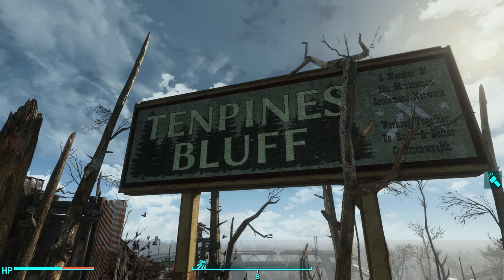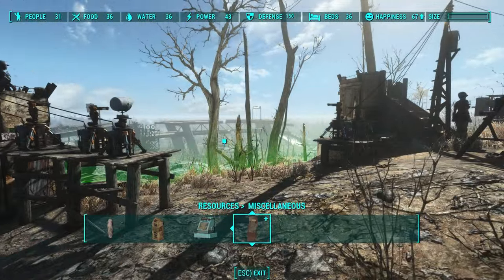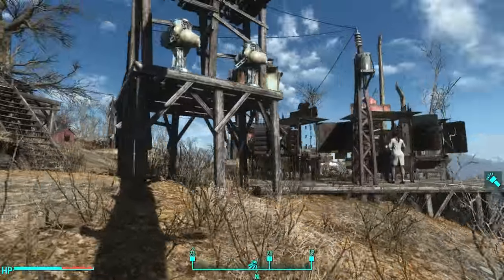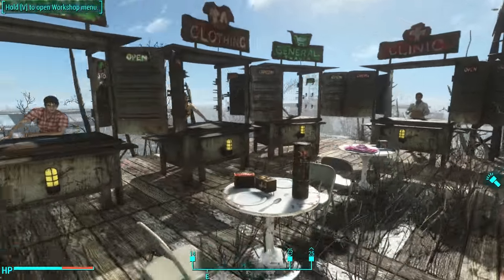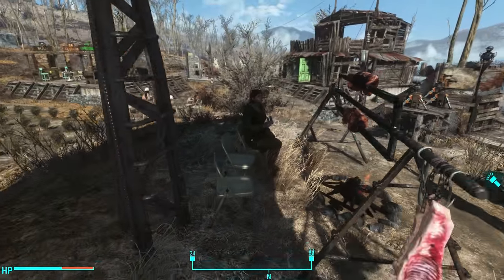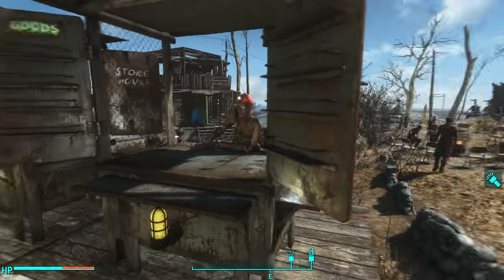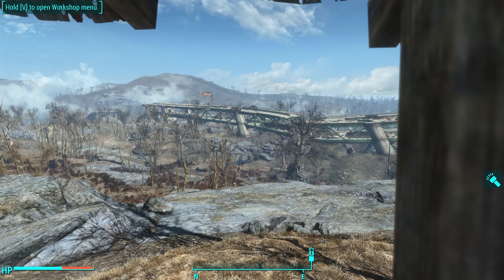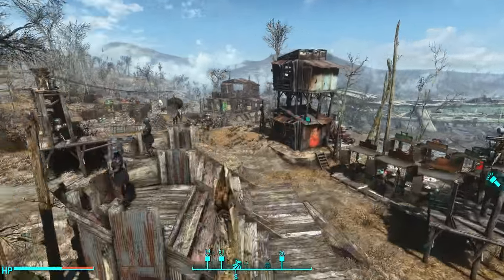Tenpines Bluff Efficiency Build - Fallout 4 Settlements